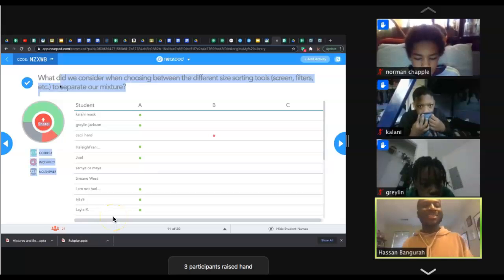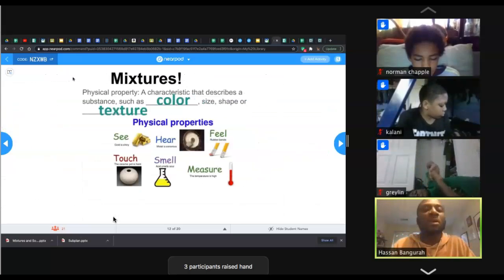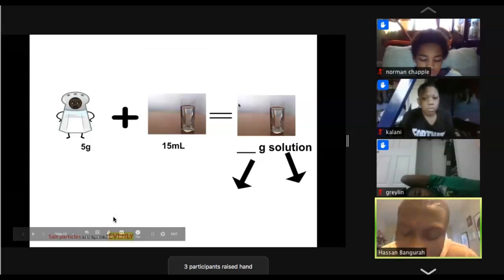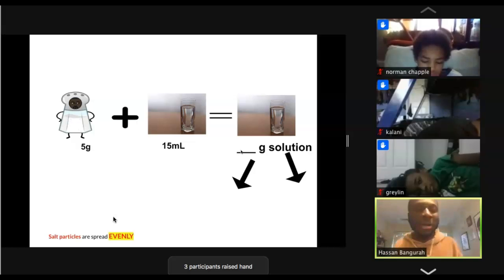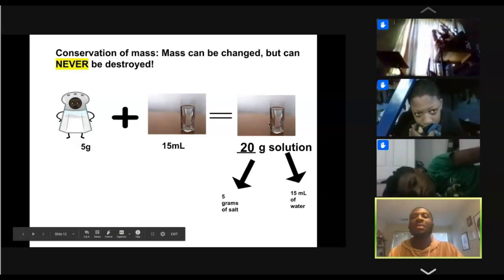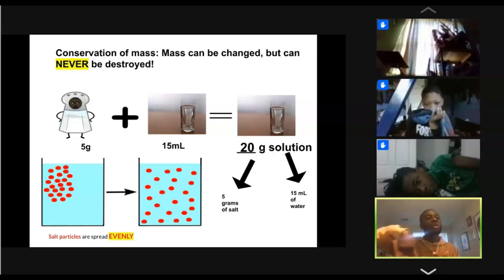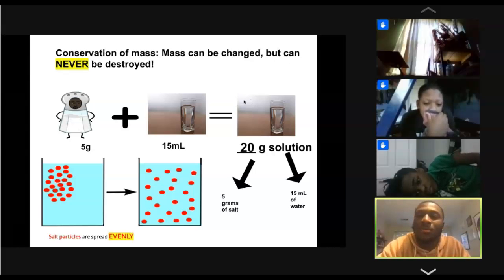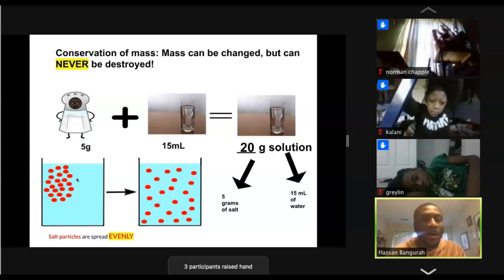Bangurah (2) 11.9.2020